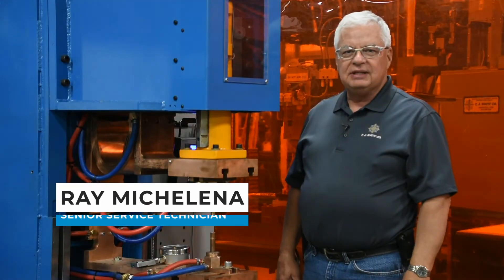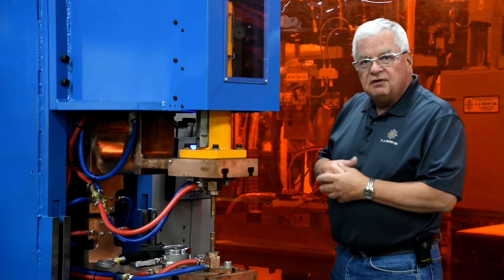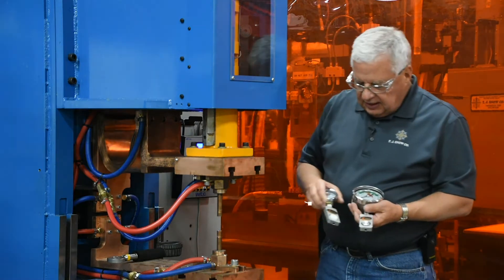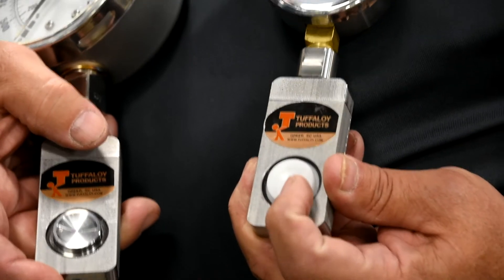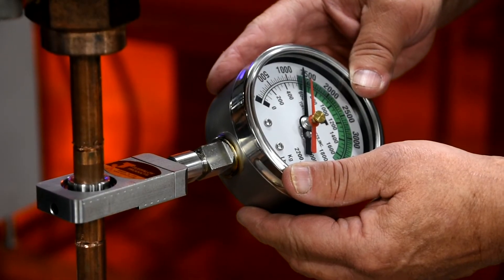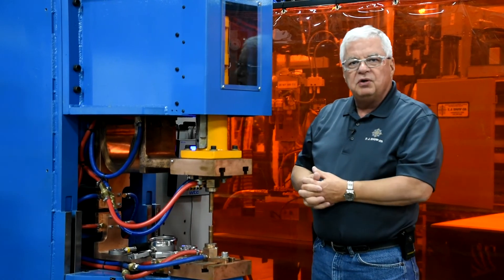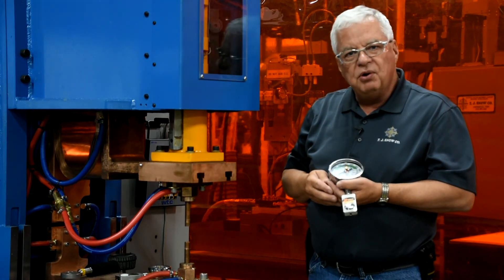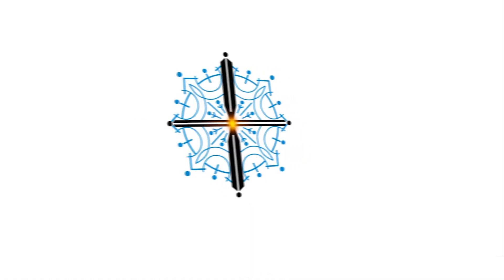Force Gauges - Digital and Analog - Which one should I get for my resistance welder?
WE OFFER ONE OF THE BROADEST PRODUCT LINES AVAILABLE TODAY Tuffaloy supplies a broad range of weld force gauges, available with accuracies from 0.5% for Digital-Electronic gauges to our Standard Hydraulic models with 2%-3% accuracy. All are available in English and metric readouts.

Our Digital-Electronic gauge supplies the highest accuracy (0.5% for 95% of the gauges range). The gauge has large LCD readouts with peak-hold capabilities. All functions are electronic which prevents variations caused by flexing.

Tuffaloy’s Standard Hydraulic gauges are the low cost method for obtaining general force measurements. These gauges are available in a standard block style, with extensions. Sizes range from 600 lb up to 10 tons with accuracy of 2% at the mean and 3% outside of mean for 70% of the gauge’s range.